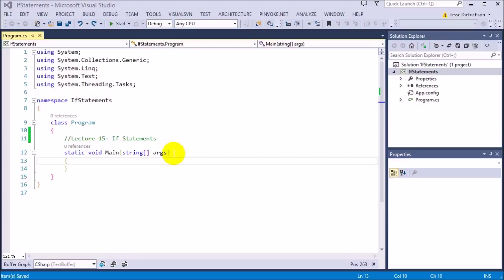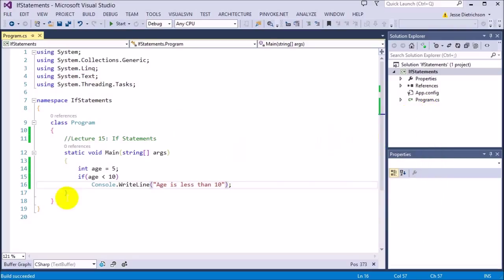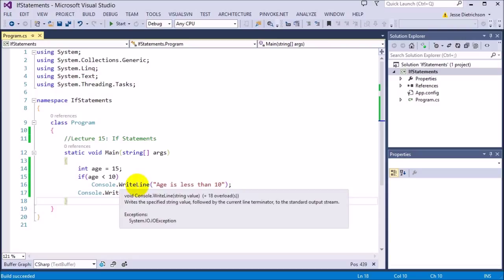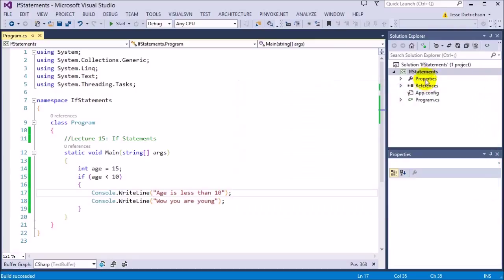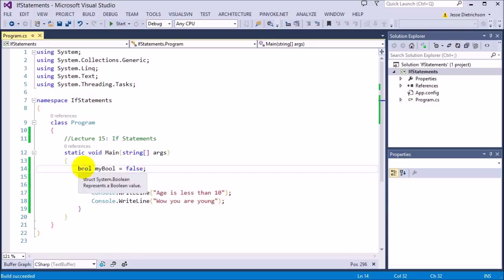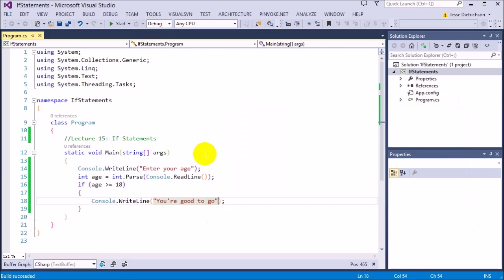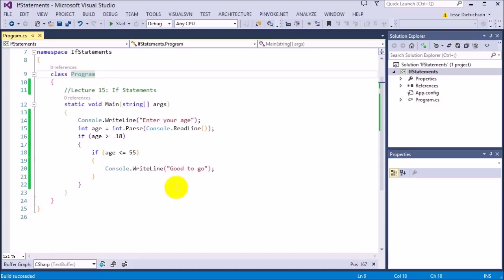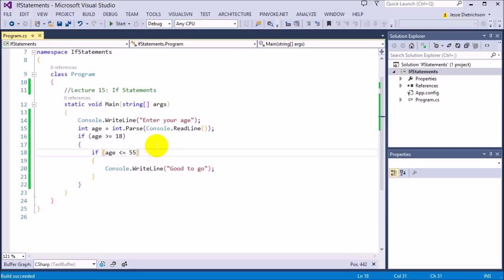Learn C# for beginners: 15 - If Statements